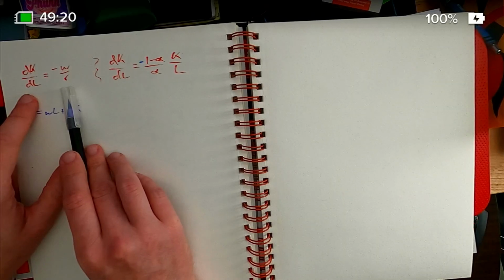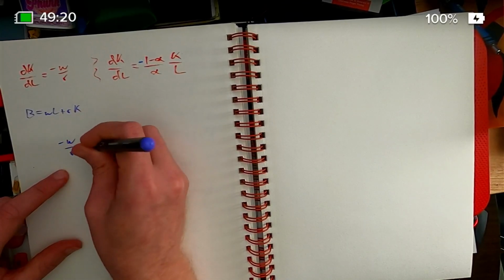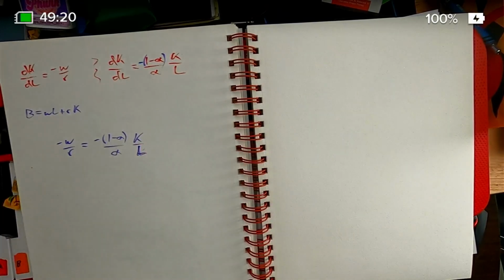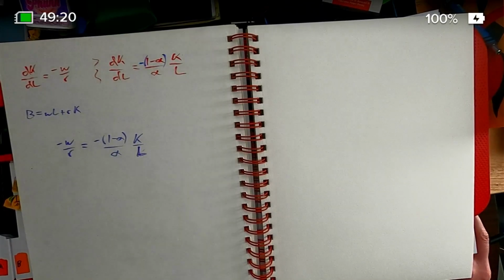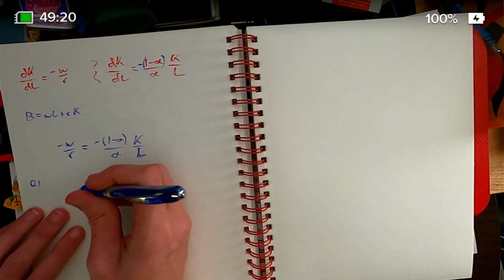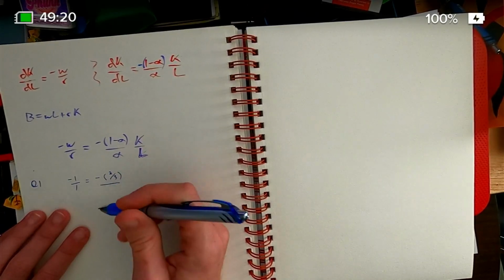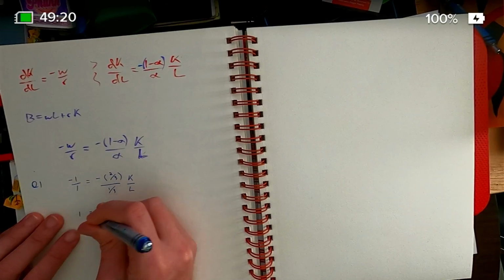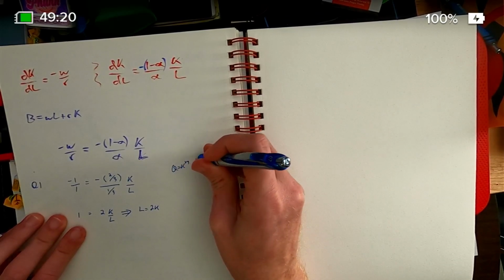Mod 12 practice questions - pt 1